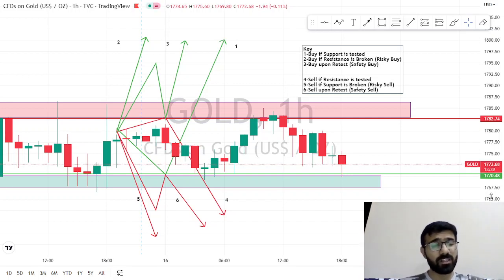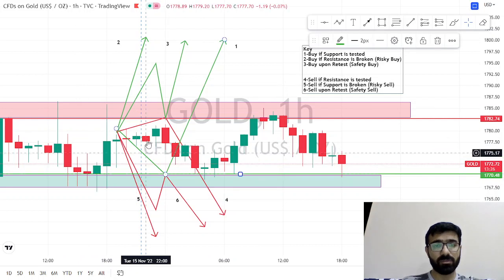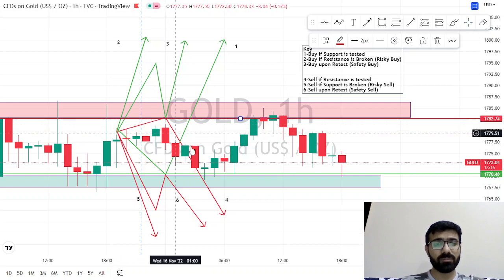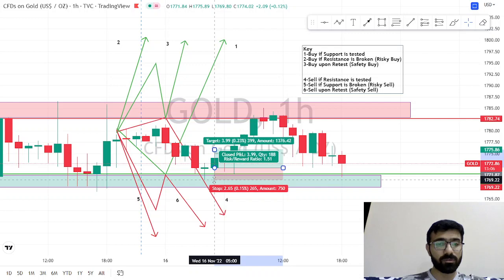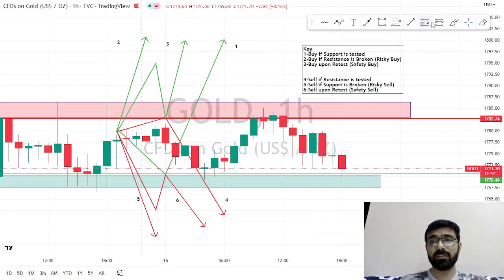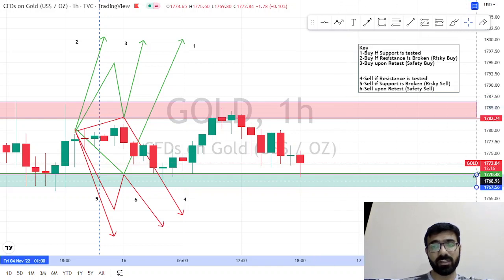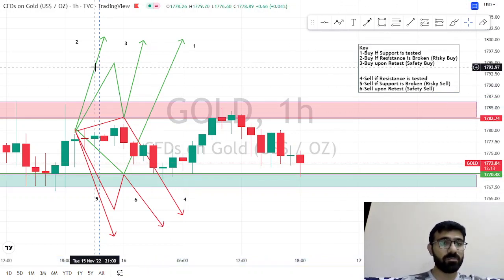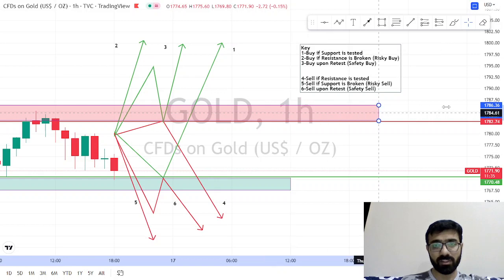Daily Technical Analysis 17-NOV-2022 | XAUUSD